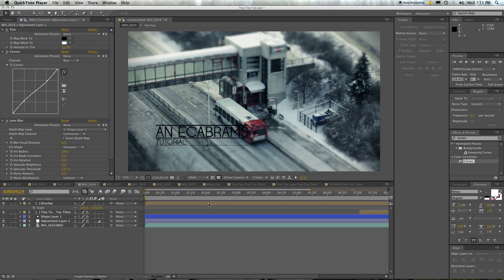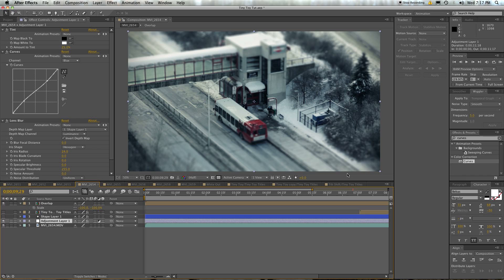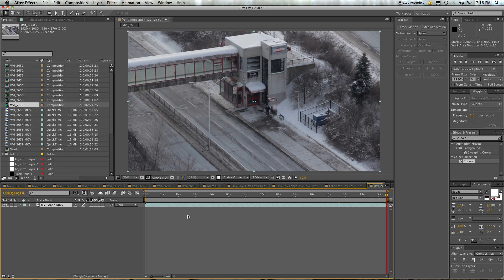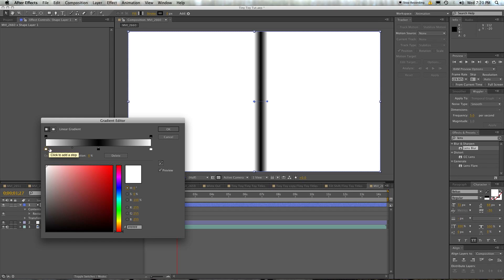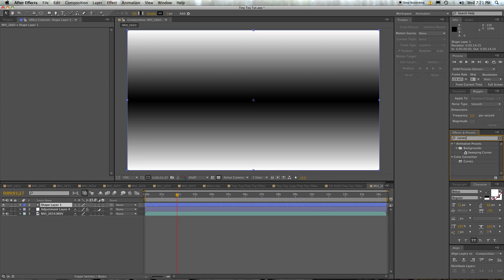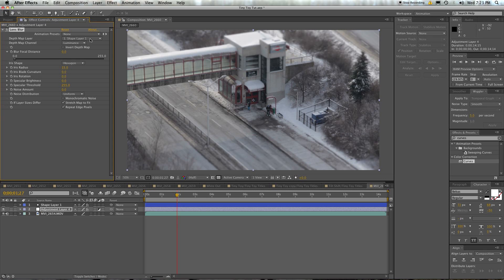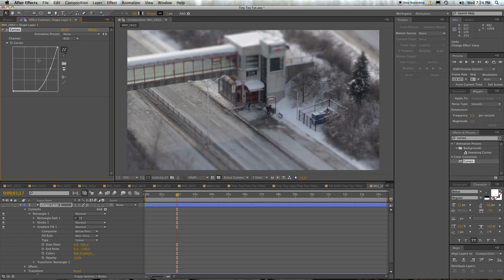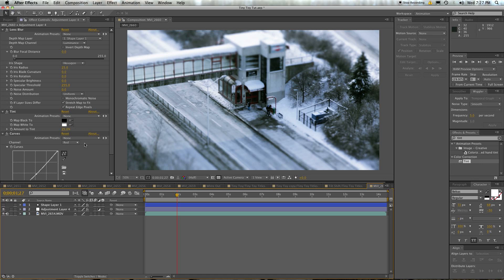How to Fake Tilt Shift Photography - Adobe After Effects Tutorial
So you want to make tilt shift video but don't own a tilt shift lens? What a coincidence neither do I but I don't let it get to me. Here's is how to fake it till you make it, and by make it I mean go to a thrift store and get an outdated piece of camera technology... or buy a lensbaby, that's a thing too.

Anyway tilt shift, aka tiny town, or tiny toy effect is about messing with the focal plane for strange results. It makes a normal city look like miniatures and really robs the life and detail from a shot in ways some people find appealing. Don't ask me who, I don't know them.

If you have any questions leave them in the comments or tweet at me.